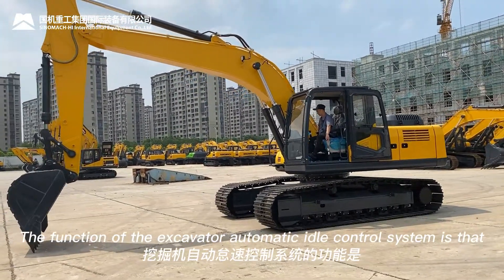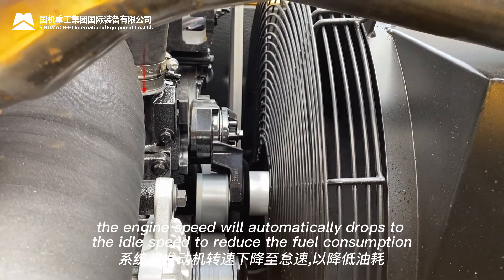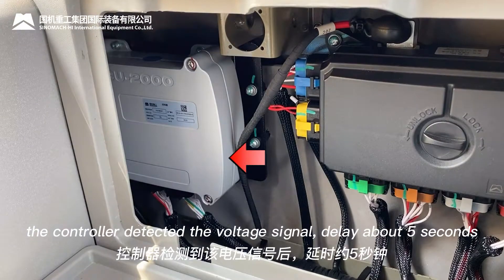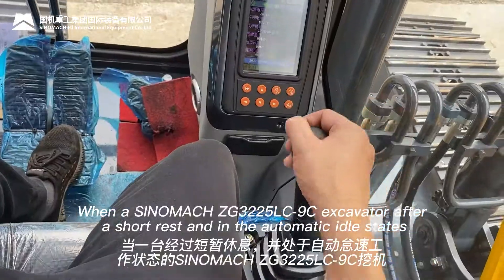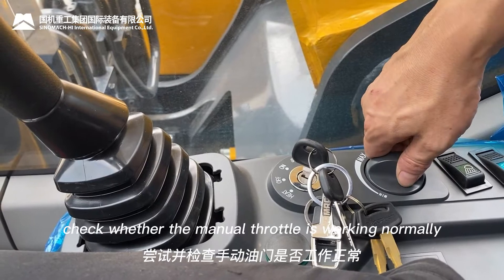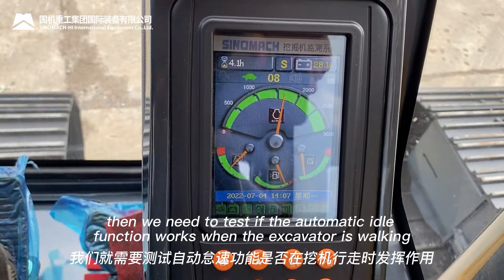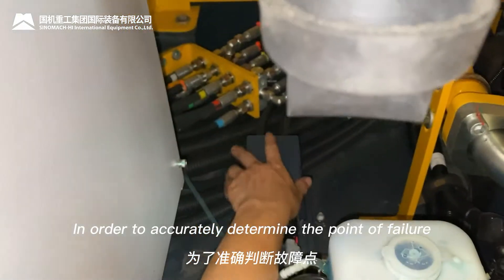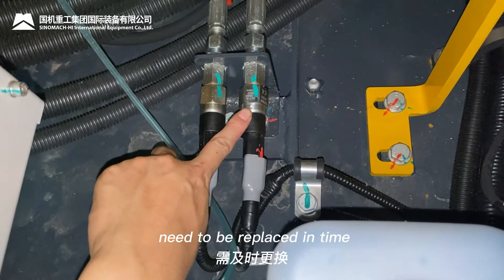Failure Case of Excavator Automatic Idle Failure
Why can't the excavator accelerate？SINOMACH EXCAVATOR Construction Machinery